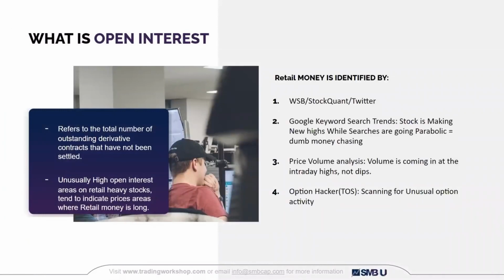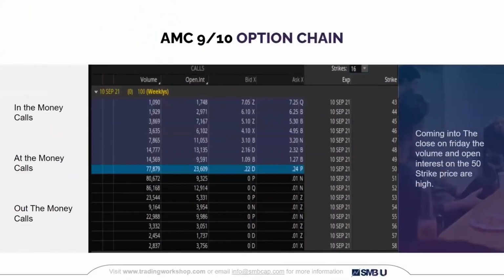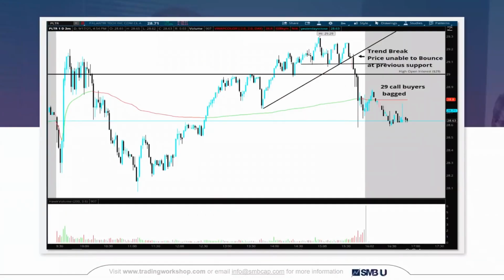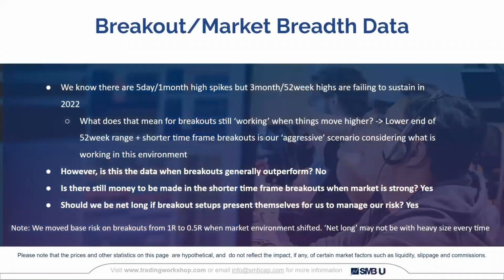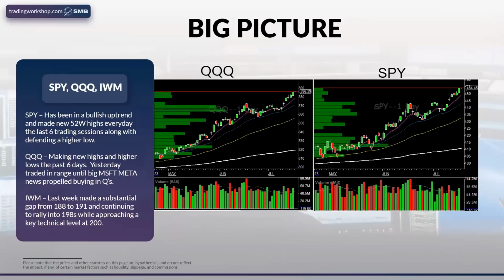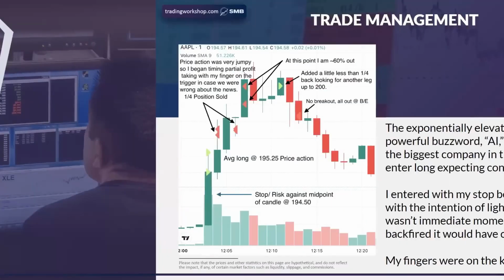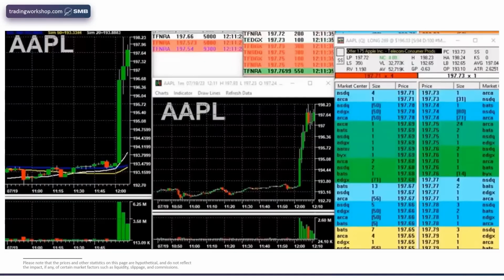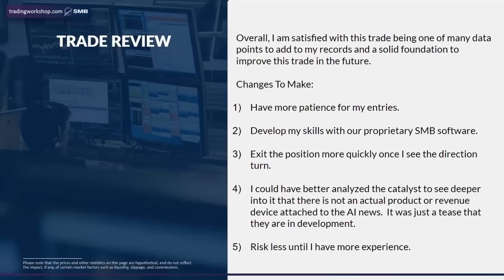open interest strat mistake AAPL play